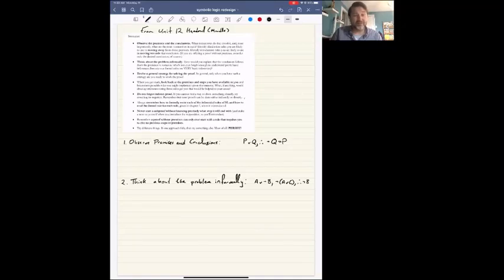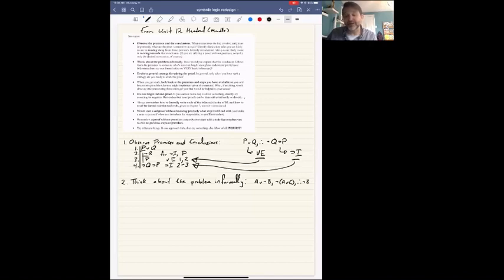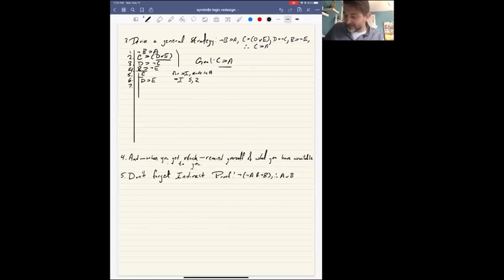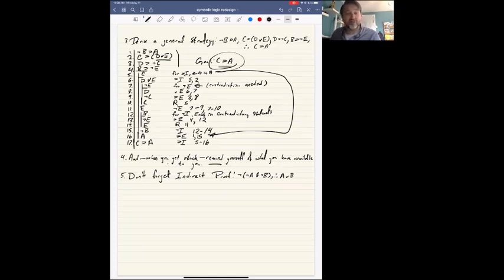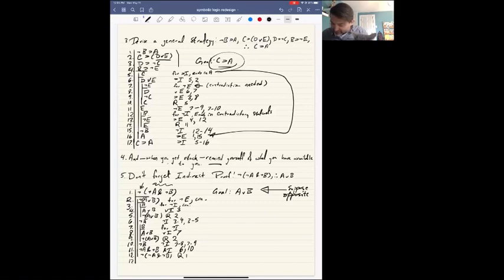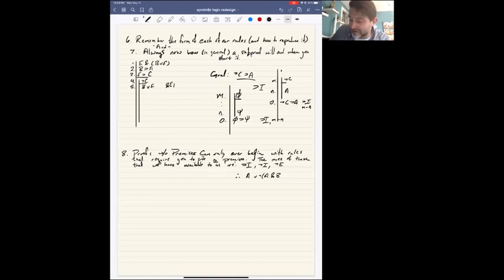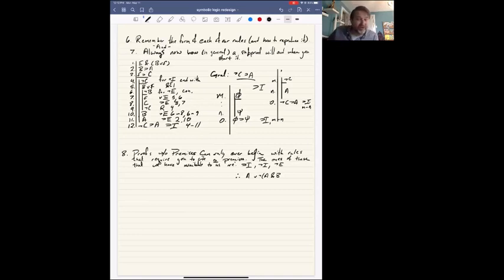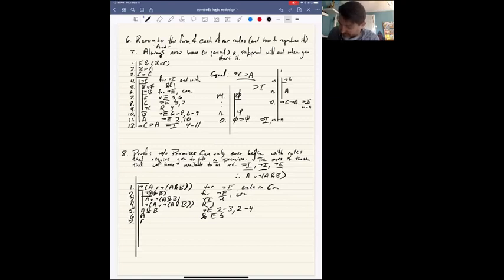Addendum_ Strategies for Proofs